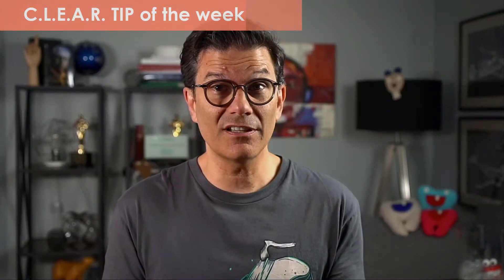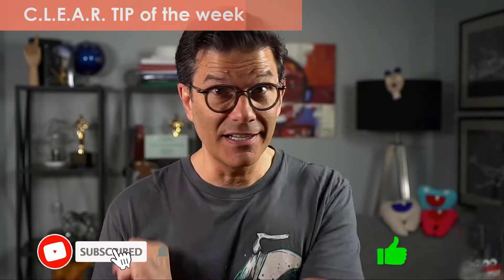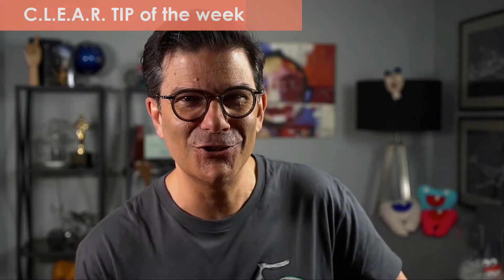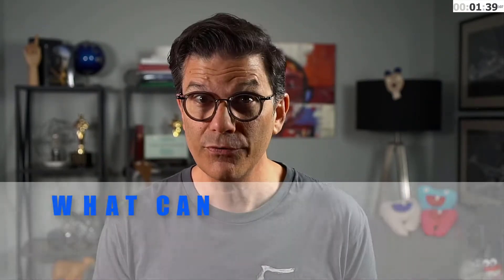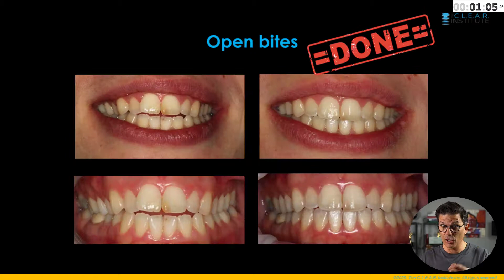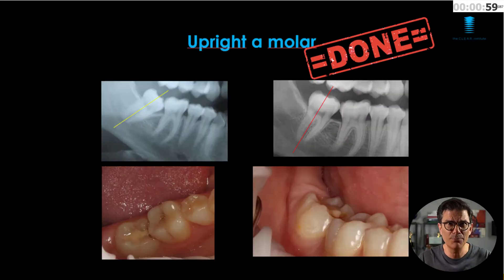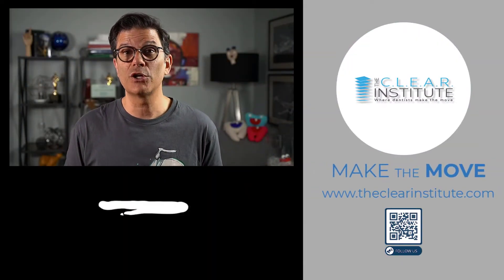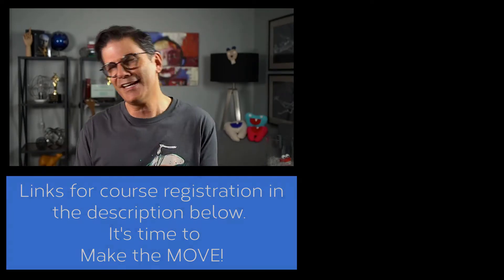What can clear aligners do for you and what are the limits of Invisalign?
Learn what can clear aligners do for you and what are the limits of the Invisalign system. If there is a limit. Is the appliance the limit or is our knowledge? It is too easy to blame the plastic when something goes wrong or weird things start happening. The reality is when we learn how they work, when we understand mechanics and we know how to choose our cases and treatment plan them accordingly, what can be achieved with clear aligners is a lot of times more than what we could expect.

If you want to master and gain confidence with clear aligners, The C.L.E.A.R. Institute will help you Make the MOVE. We helped dentists all over the world to make a difference by incorporating Invisalign in their practice efficiently and successfully.

✅Need some help with your cases? Schedule a private ZOOM consultation with one of our educators by visiting this page:

The C.L.E.A.R. Institute's mission is to help dentists and team members to integrate efficiently and successfully clear aligners in their day-to-day practice. We want you to be as comfortable talking about clear aligners to your patient as you are about any type of regular restoration. The vision of The C.L.E.A.R. Institute that clear aligner treatment becomes as common as any type of regular dentistry performed in a dental office. We see it as part of any comprehensive treatment proposed to your patients. C.L.E.A.R. stands for Clinical Lecture Education Aligner and Restoration. Either it is from live face-to-face courses, from our digital platform, or from this YouTube Channel, our goal is to bring you the information and education you need to have success with clear aligners. This is why even if we focus on clear aligners, we also cover subjects as Communication, Finance, Protocols, Roles of everyone, we cover Restoration: what comes after clear aligners? How to integrate everything together.

We are proud to say that we are able to help and give confidence to dentists and team members: we can do the same thing for you! We see ourselves as a spark, a catalyst allowing you to seriously integrate this wonderful tool in your everyday practice. We provide a solid foundation for achieving continued success with clear aligners. We want to create leaders in the field of clear aligners. We want YOU to make the decision that you can do it too. And we want you to maintain that passion and this desire to always learn and always do better. Become a better dentist. And better team members. For us, it's an honor and a privilege to be able to share our passion and knowledge with our peers. We never finish learning: education is never a waste of time!

Created to answer an increasing need from clear aligner actual and future providers, we have for mission to help you integrate efficiently and successfully clear aligners in your day-to-day practice. For patients, we will help you answer the questions you have about clear aligners and to everything that, being in treatment, or considering it, involves and mostly, brings you, in your journey to a new and healthy smile! That way you will not miss one video of our pure Education Entertainment. Who said dentistry and education should be boring❓❗❗❗